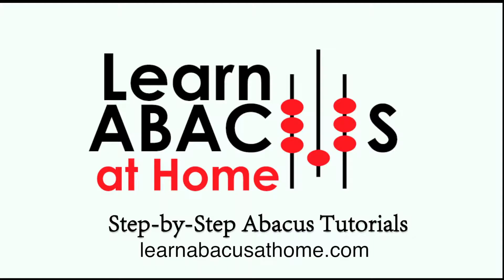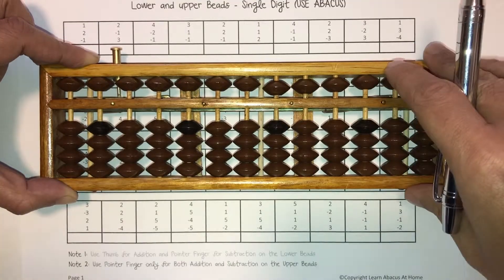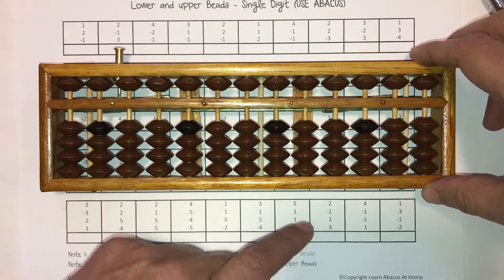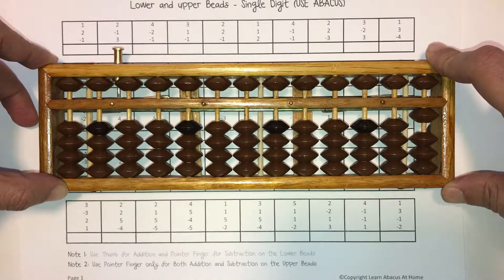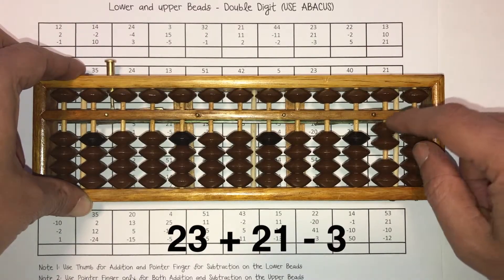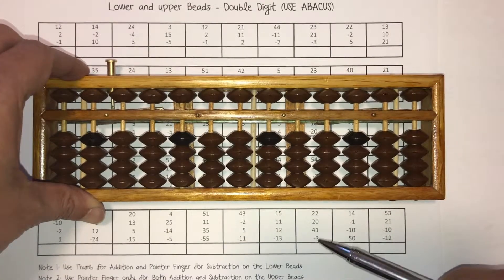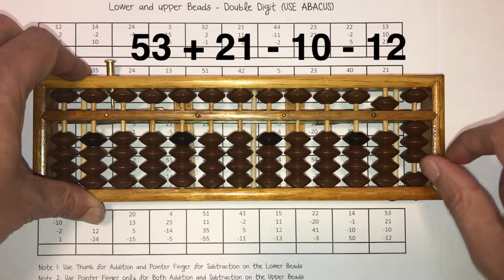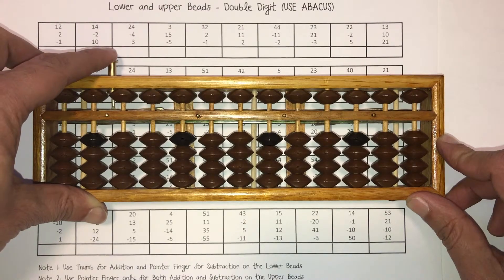Lesson 2 - Abacus Worksheet Help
For comprehensive Abacus Training and resources to help your child Excel in Math and build a Strong Math Foundation,